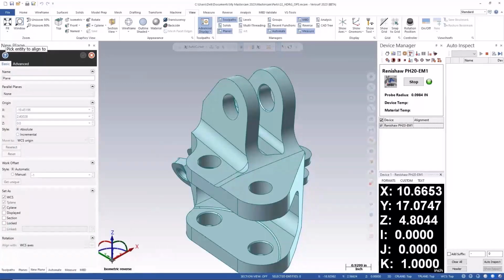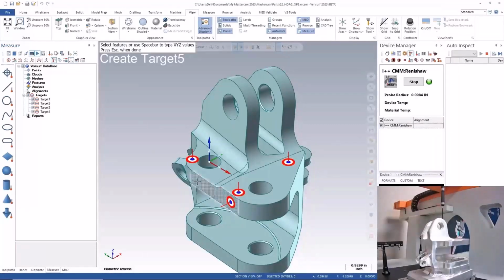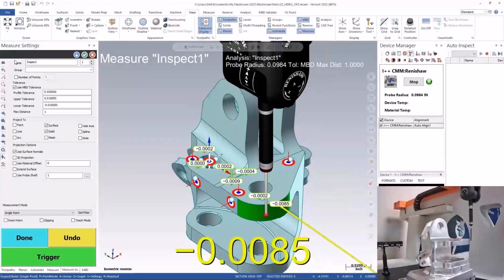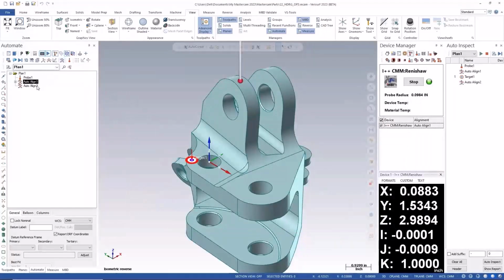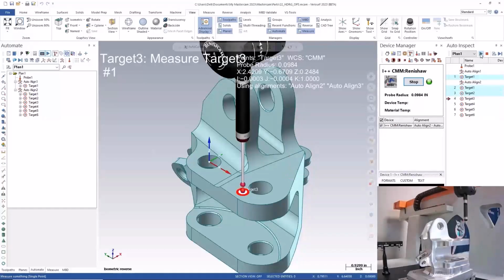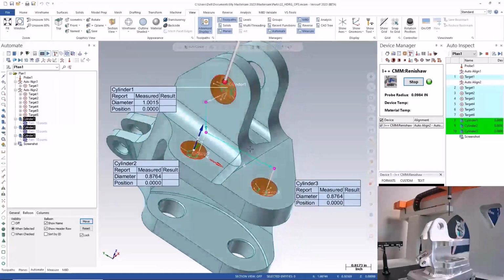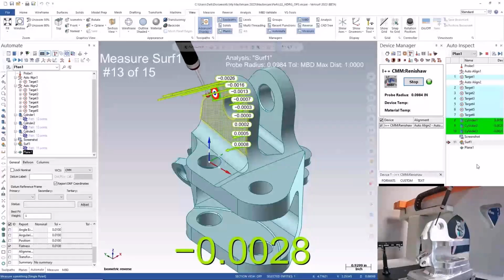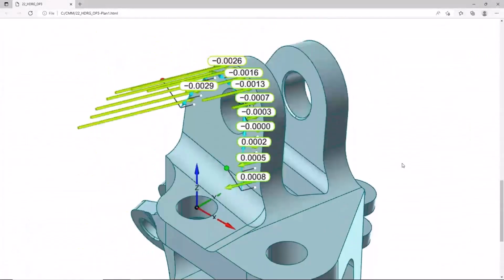Mastering Verisurf CMM Inspection | Auto Align and Automated Inspection Planning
This video demonstrates the setup and alignment of a part on a Coordinate Measuring Machine (CMM) using an auto align strategy. It covers the process of manual and automated alignment, inspection planning, and the use of build and inspect mode for rapid in-process inspections. The tutorial delves into automating path generation, collision-free simulation, and comprehensive inspection reporting using Verisurf software. Various reporting formats such as HTML, PDF, and Excel are explored, showcasing their flexibility and ease of use. This informative session aims to streamline the inspection workflow and enhance productivity in metrology processes.